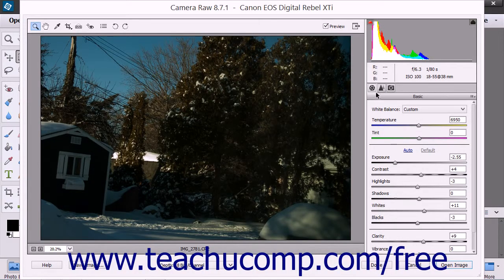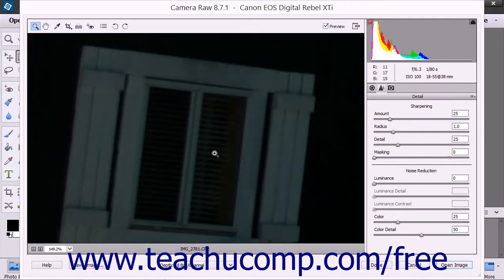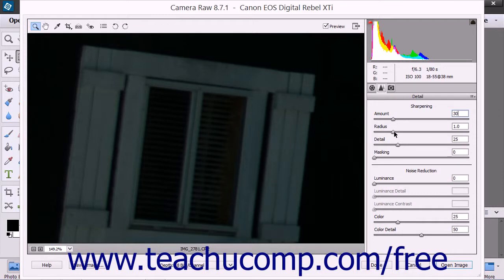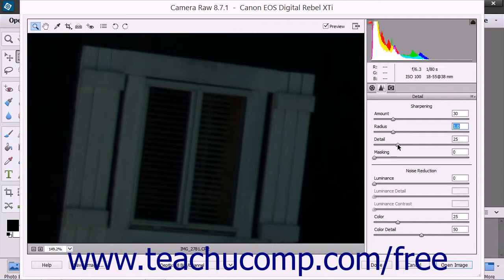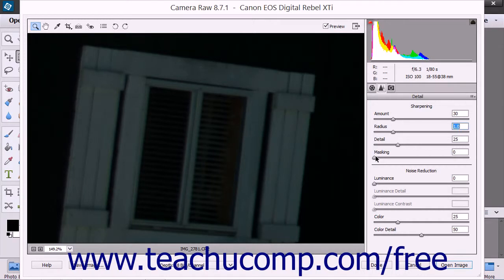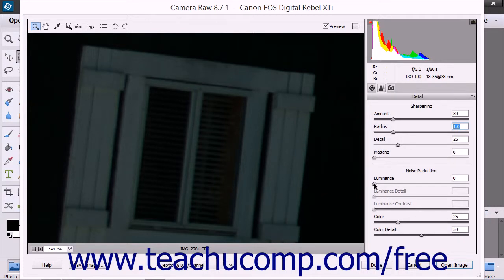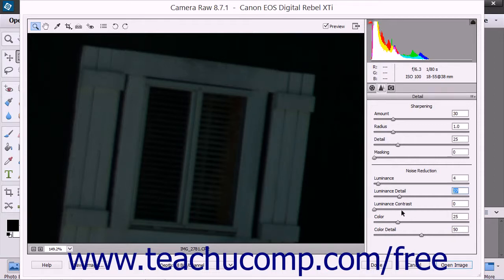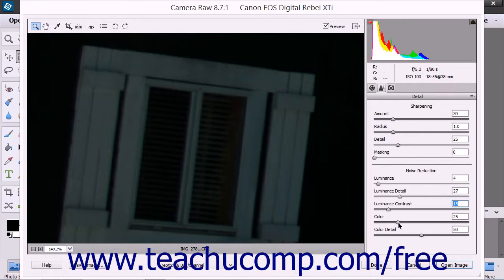Photoshop Elements 13 Tutorial Making Image Detail Adjustments Adobe Training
Learn about Making Image Detail Adjustments in Adobe Photoshop Elements A clip from Mastering Photoshop Elements Made Easy v. 13. - the most comprehensive Photoshop Elements tutorial available. Visit us today!